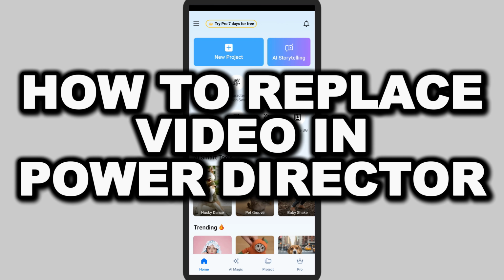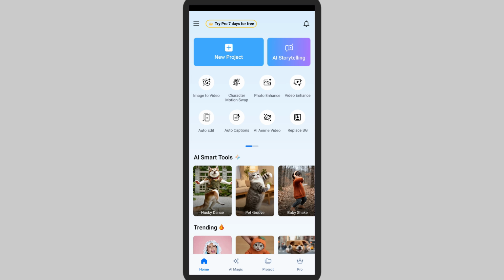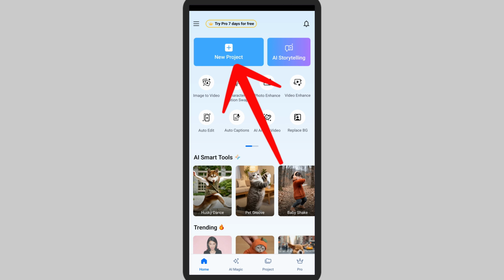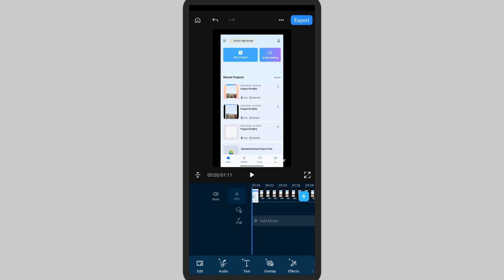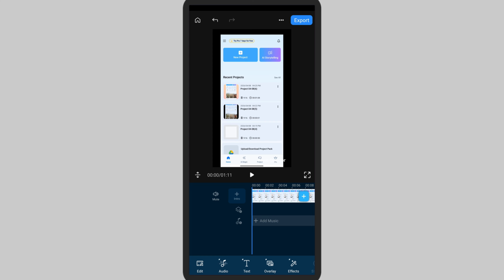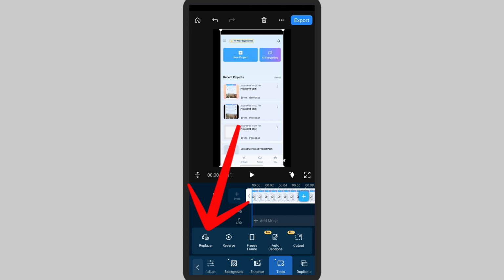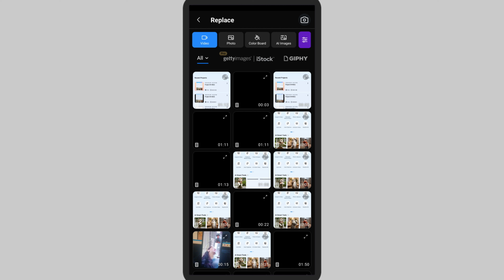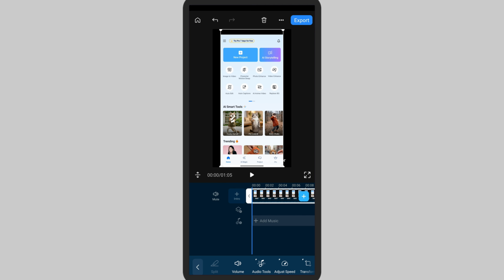How to Replace Video in Power Director 2026?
Learn how to replace video in PowerDirector without disturbing your edits on the timeline. In this video, you will see the exact steps to swap an existing clip with a new one while keeping the same position, effects, and timing intact. This beginner-friendly guide explains how to use the replace function properly so you can update footage, fix mistakes, or improve clips without re-editing your entire project. Follow along to maintain your workflow and edit videos efficiently for YouTube, TikTok, Instagram, or any platform inside PowerDirector.